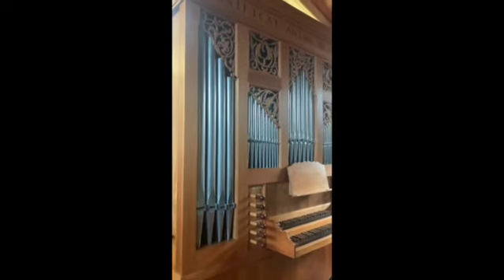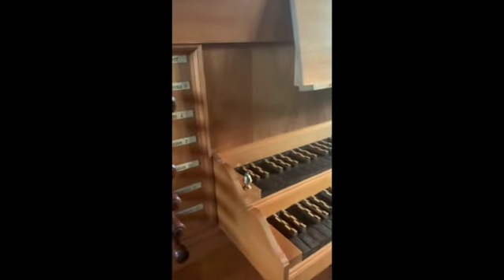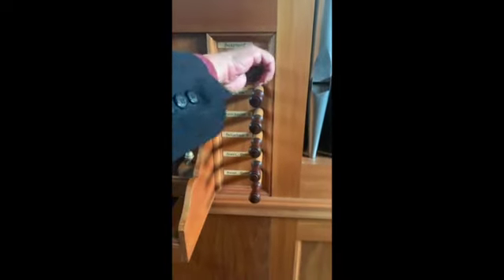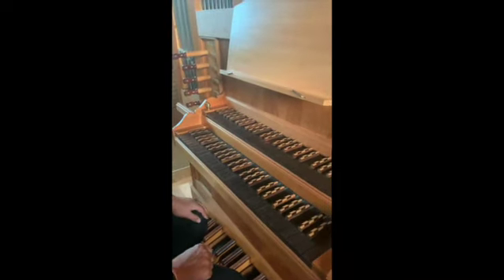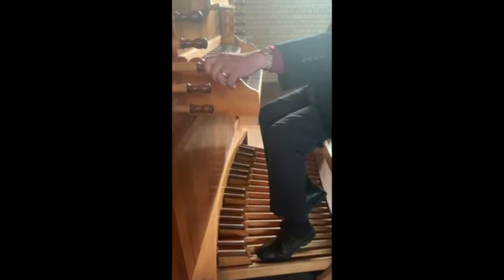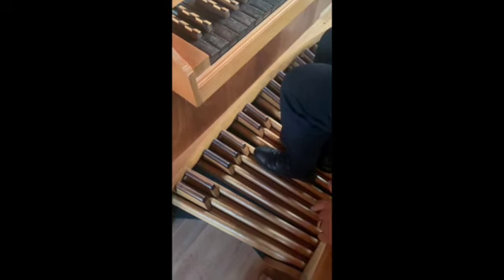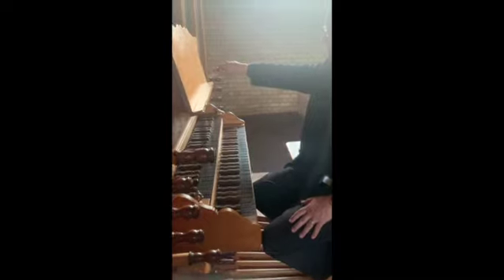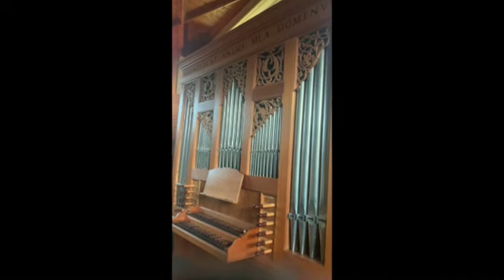St Joseph's Neutral Bay Ep 5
Christina Caruana interviews Pastór de Lasala OAM on the new pipe organ at St Joseph's Catholic Church, Neutral Bay